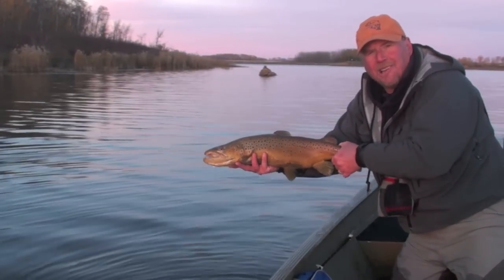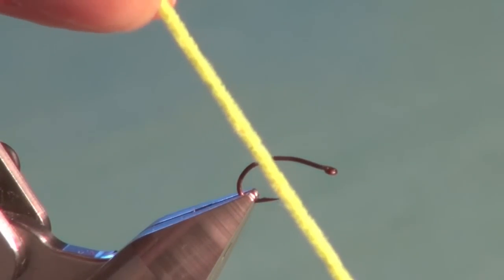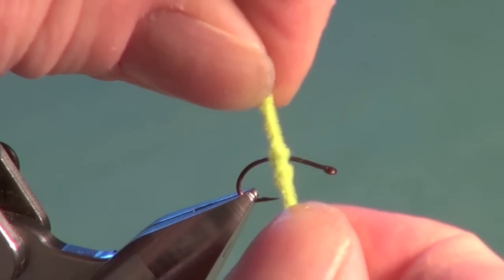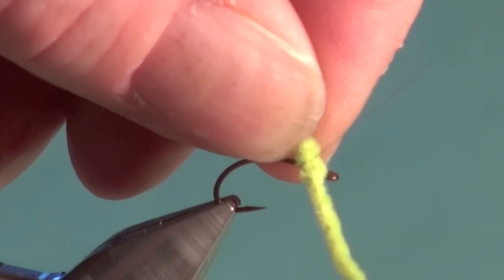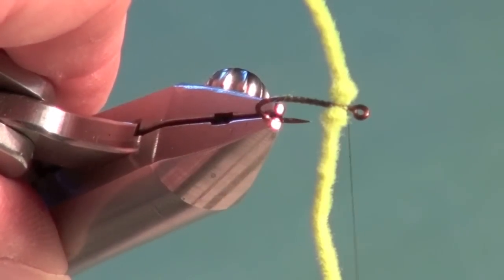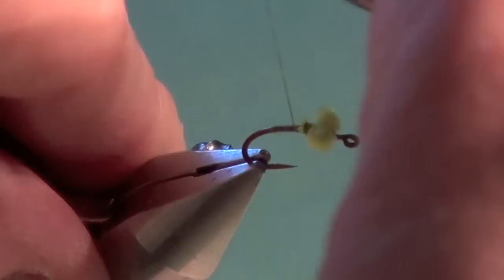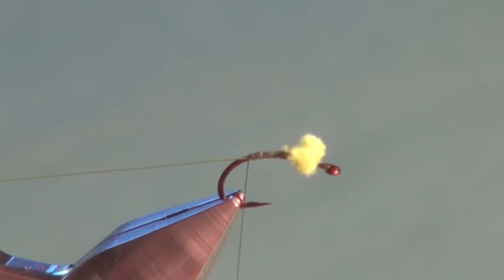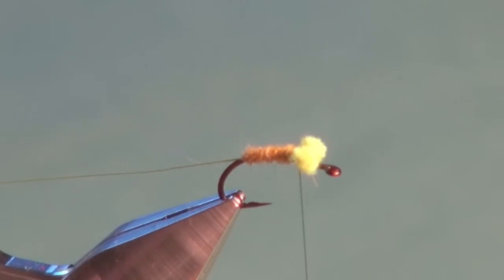Strip Tease Damsel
Phil Rowley shows us how to tie one of his favourite damsel patterns.